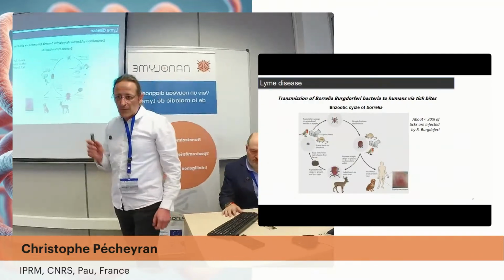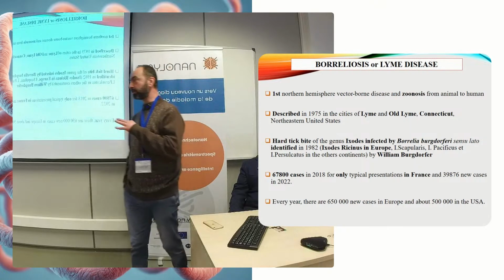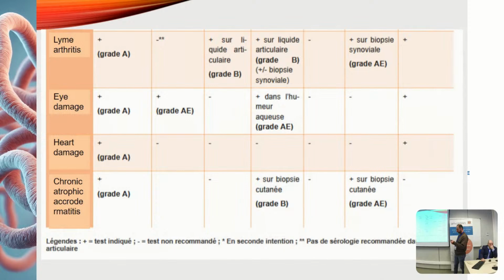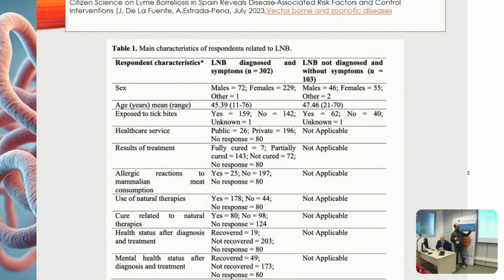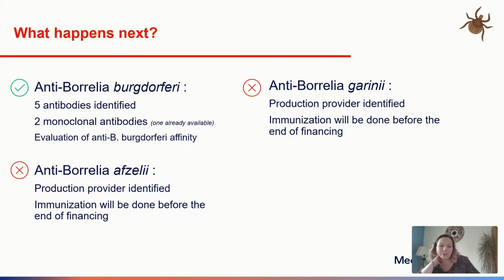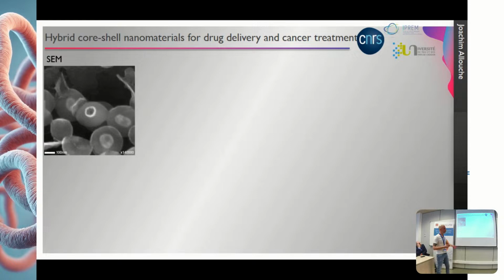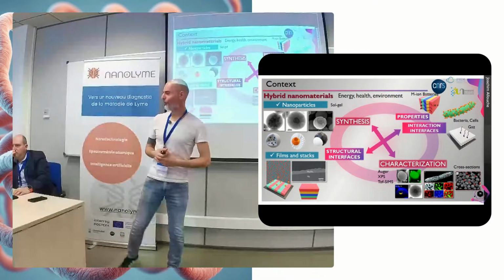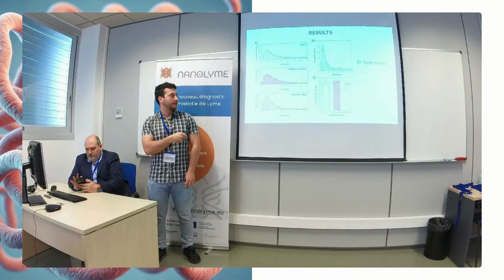First Nanolyme Workshop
Workshop on bioanalysis and clinical diagnostics, with emphasis on lyme
The EFA99/01 nanoLyme project has been co-financed 65% by the European Union through the Interreg VI-A Spain-France-Andorra Program (POCTEFA 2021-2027). The objective of POCTEFA is to strengthen the economic and social integration of the Spain-France-Andorra border area.